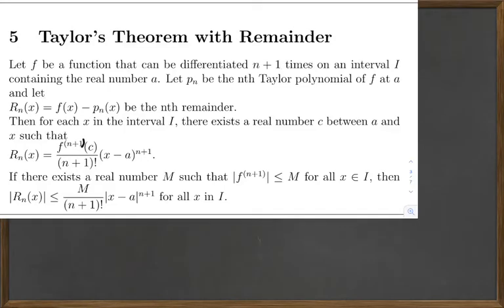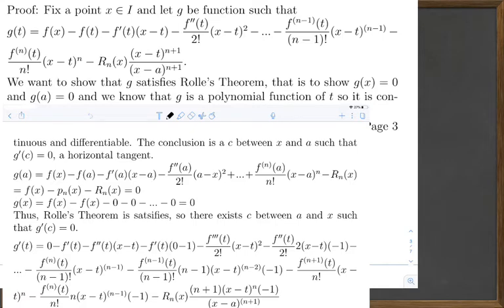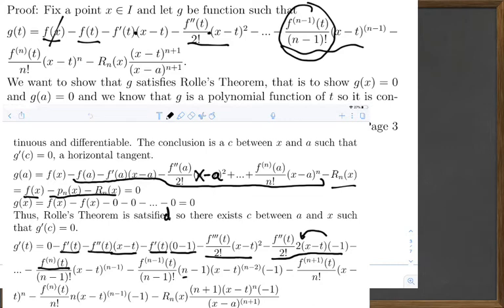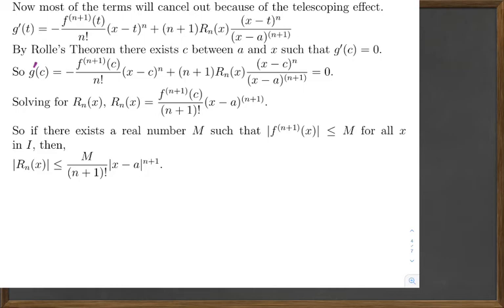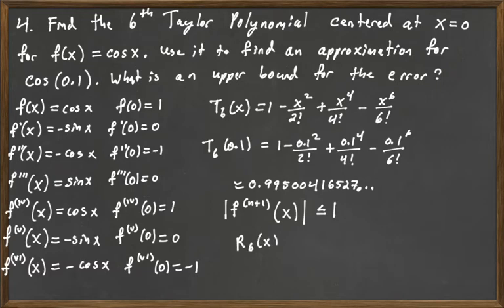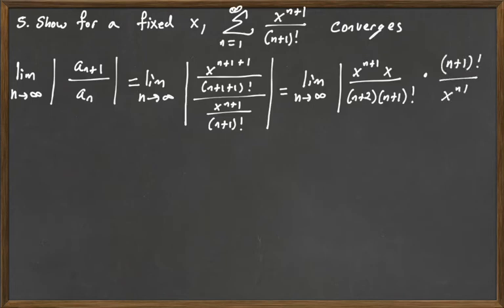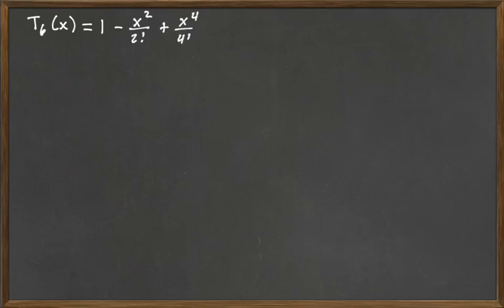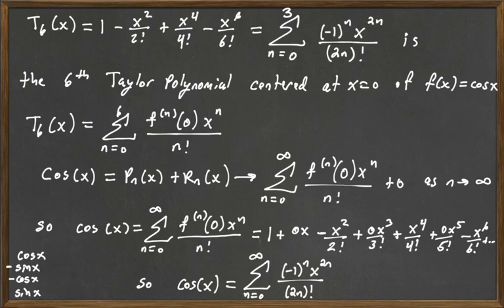Math 2414 6-3 Part 2